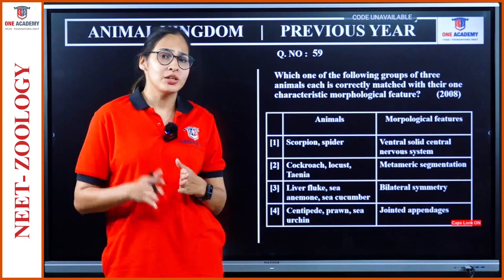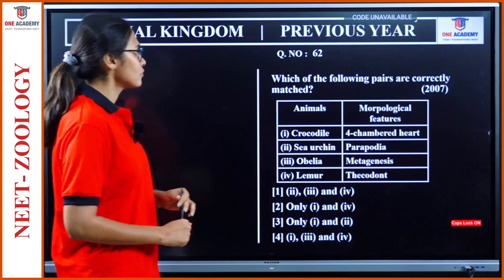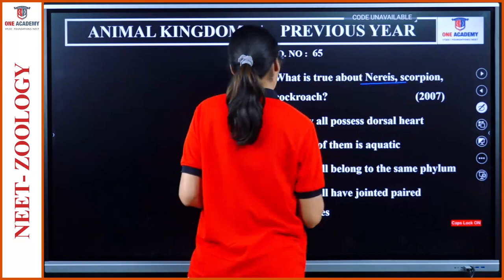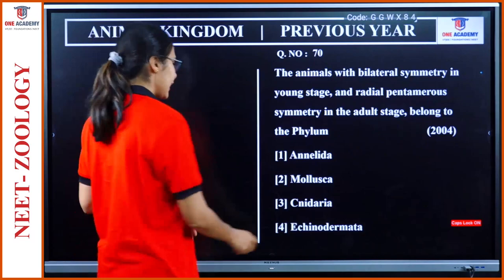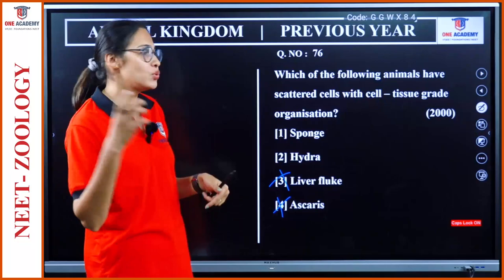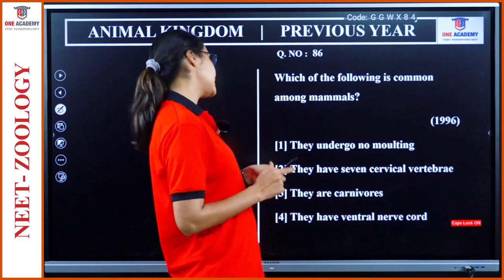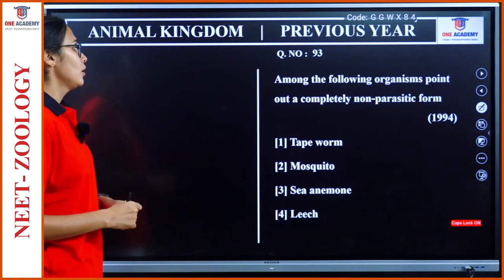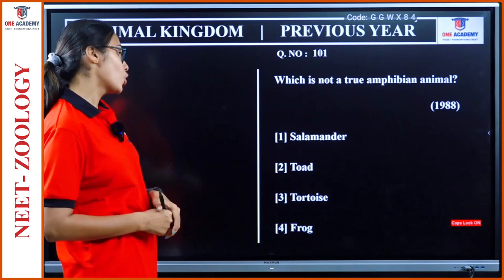ANIMAL KINGDOM | T 11 | PREVIOUS YEAR PART - 2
A Great opportunity to prepare NEET Examination through our ONE ACADEMY INDIA Channel. Kindly go through for all subjects videos.
To download our Android App for the Complete Course including Advanced Test Series,